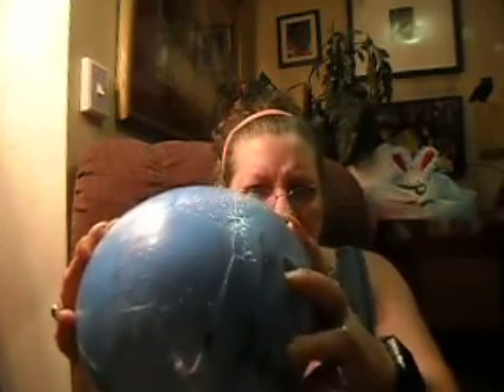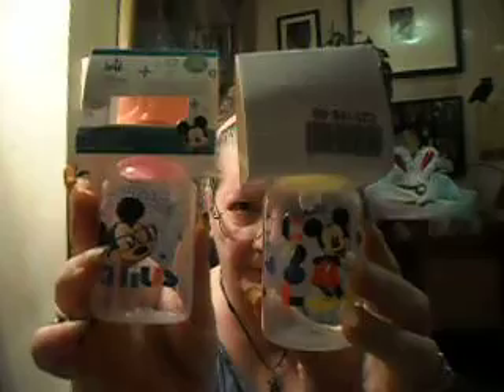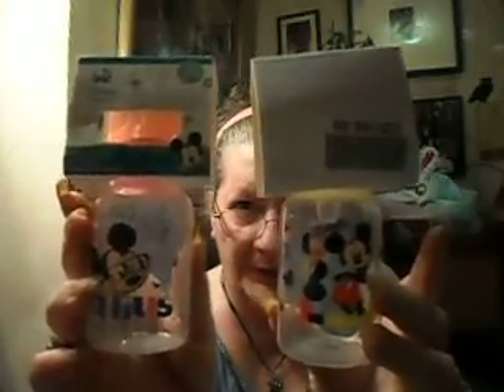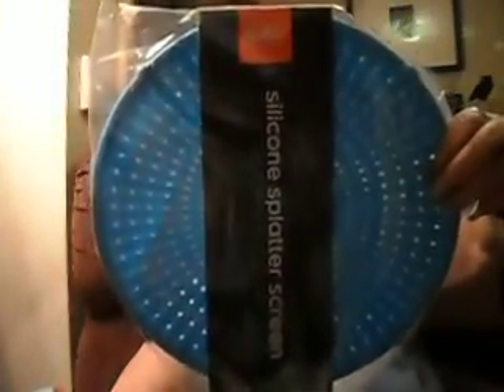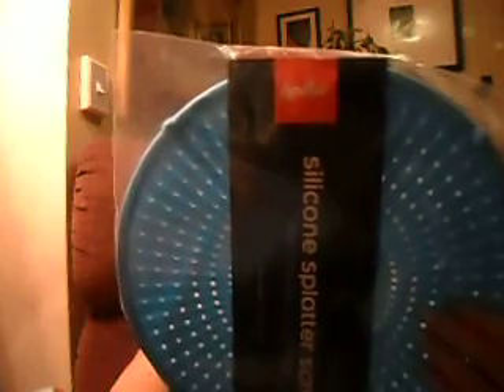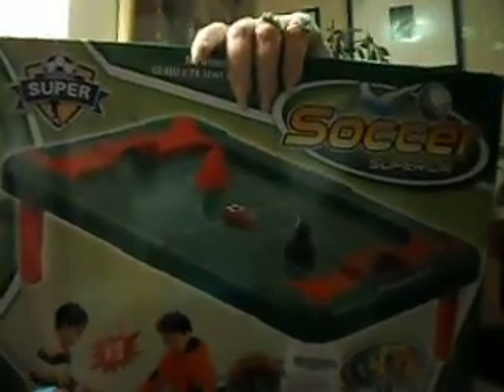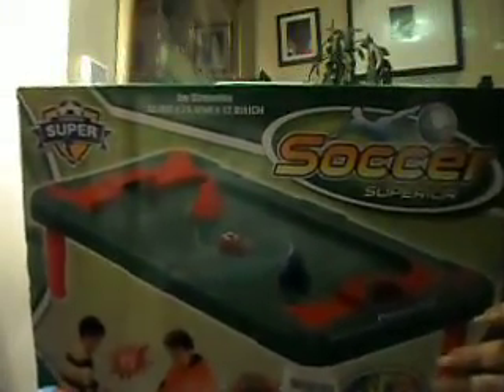Hollar Haul 1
Mix. My comment's are fixed & i changed my channel name.